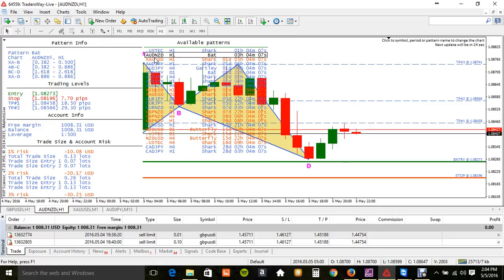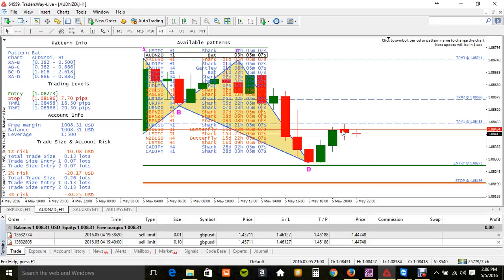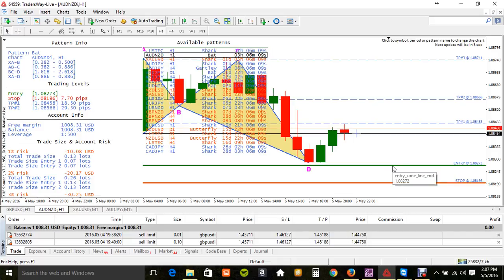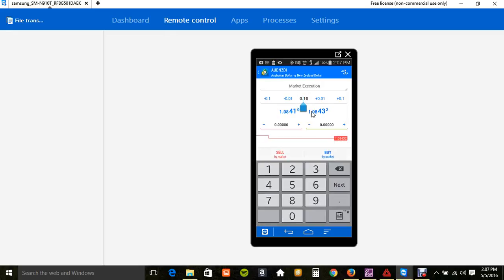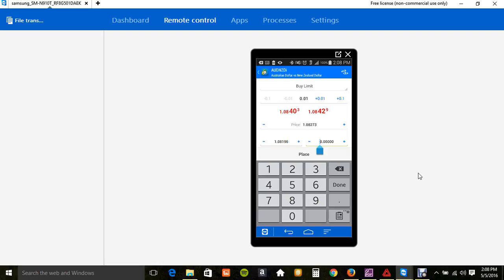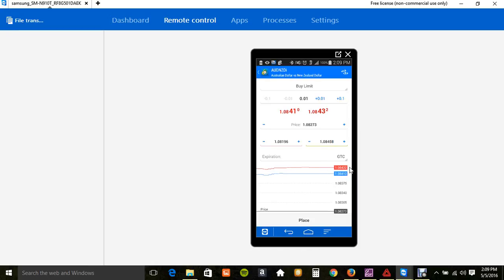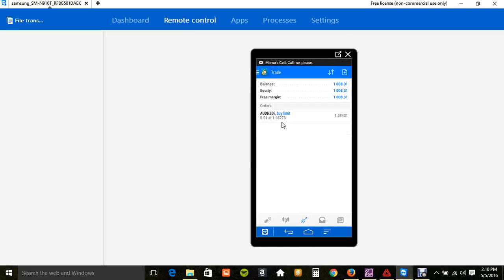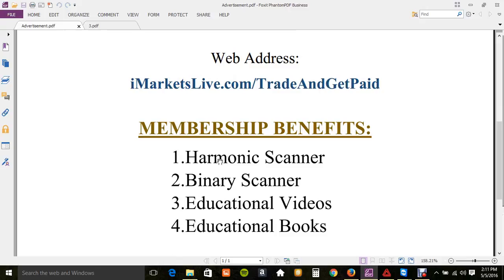Harmonic Scanner AUDNZD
Harmonic Scanner
AUDNZD
iMarketsLive.com/TradeAndGetPaid